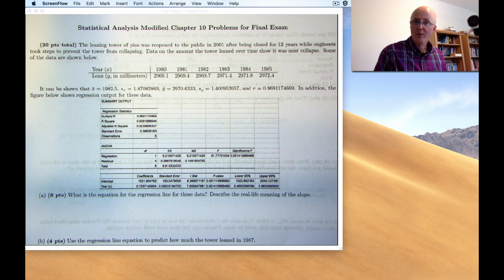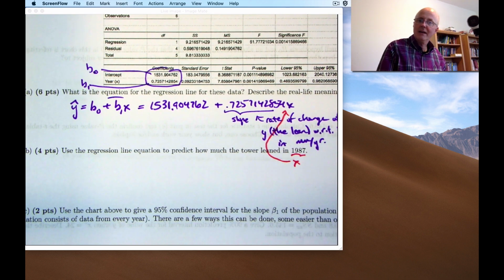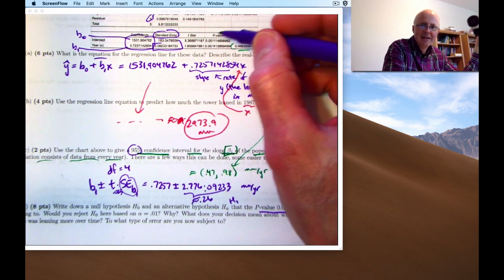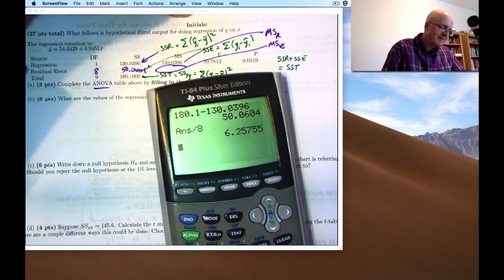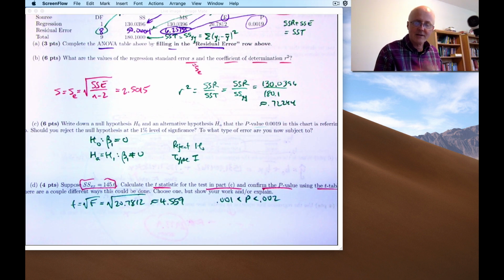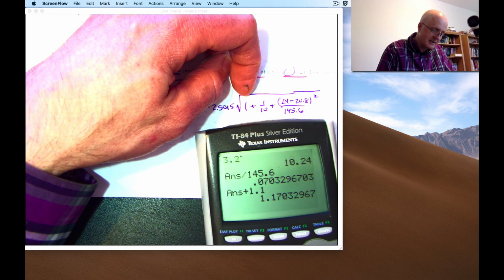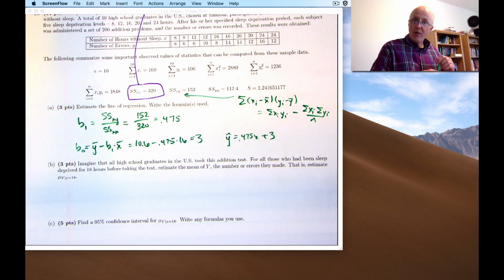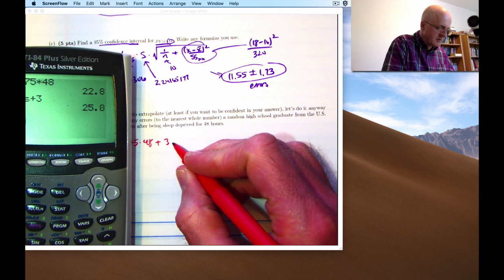Linear Regression Sample Exam Problems and Solutions (Involving both Formulas & Spreadsheet Output)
In this video I go through 3 sample exam problems about simple linear regression (with one explanatory (predictor) variable) that I have given to both calculus-based and noncalculus-based statistics courses. The second type is equivalent to AP Statistics. Includes ANOVA output. Milton and Arnold's Probability and Statistics Textbook

(0:00) Introduction
(1:14) Inference on the population slope β1 (from spreadsheet output)
(17:07) Spreadsheet ANOVA output problem, including SS formulas and a prediction interval
(38:24) Estimating errors from sleep deprivation example (and find a confidence interval to estimate the mean number of errors)